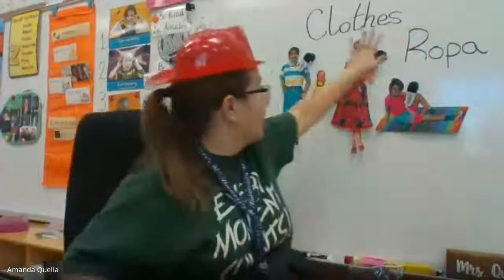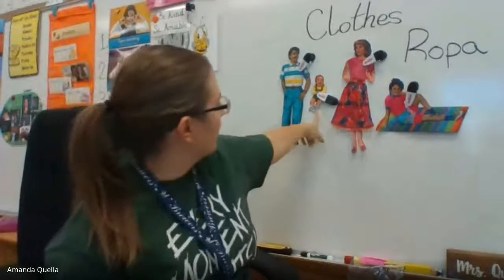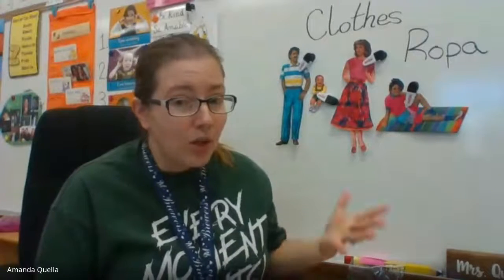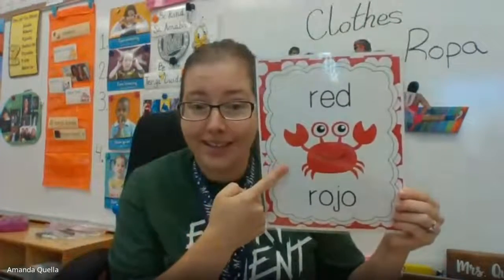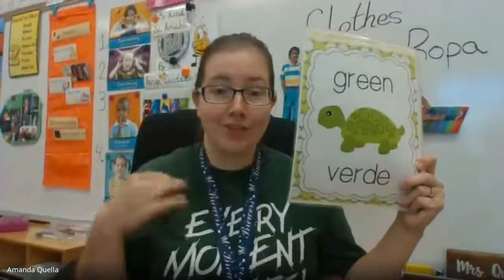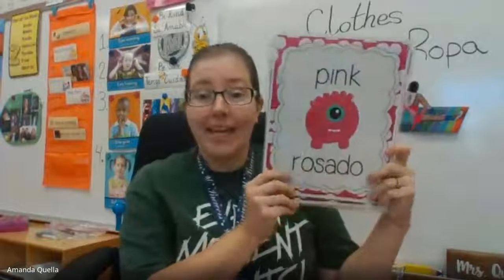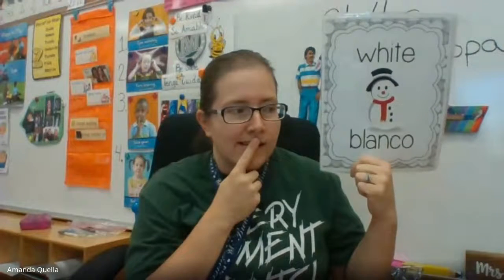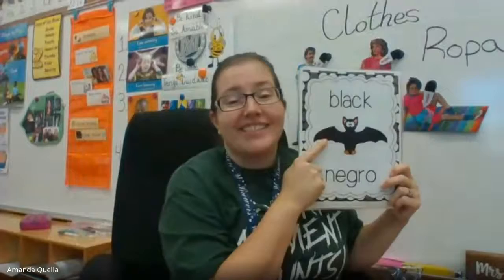9 4 20 Color Hunt